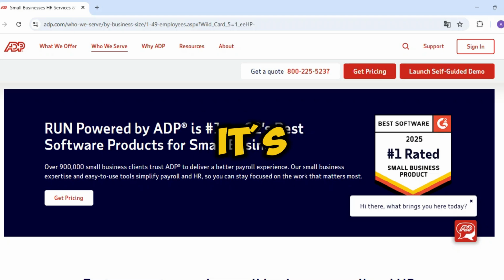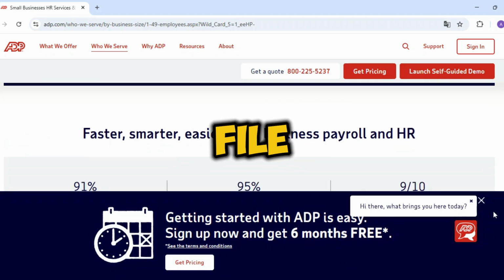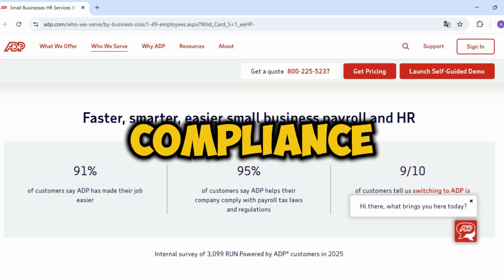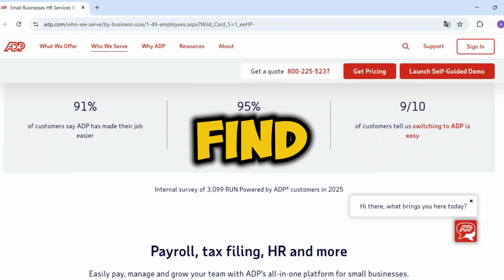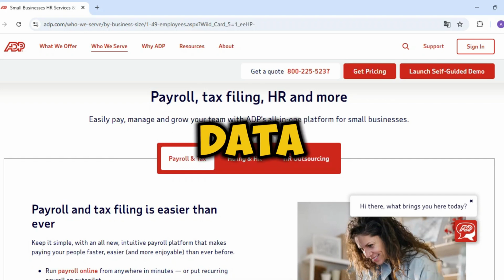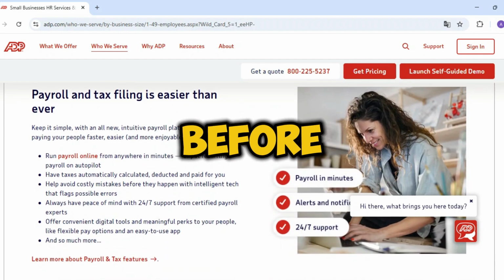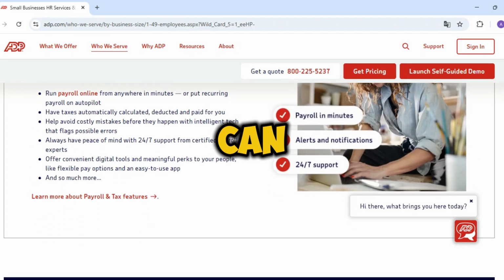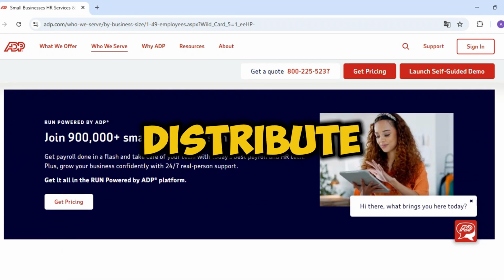How to Generate W-2 Forms in ADP Workforce Now (Step-by-Step)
In this beginner-friendly tutorial, you’ll learn how to generate W-2 forms in ADP Workforce Now step by step, even if it’s your first time preparing year-end tax documents.

This guide shows you exactly how to access employee records, prepare W-2 forms, review tax information, finalize and print or distribute forms, and ensure compliance with IRS requirements in ADP.

This tutorial is perfect for HR staff, payroll officers, accountants, and small business owners who want to produce W-2 forms accurately, save time, reduce errors, and maintain compliance.

By the end of this video, you’ll be able to generate W-2 forms efficiently, review employee tax information correctly, and distribute them confidently, helping your business complete year-end payroll smoothly.